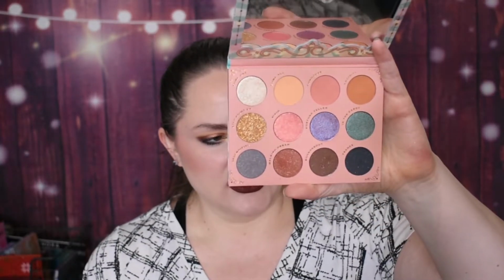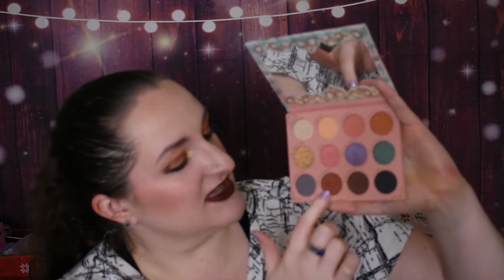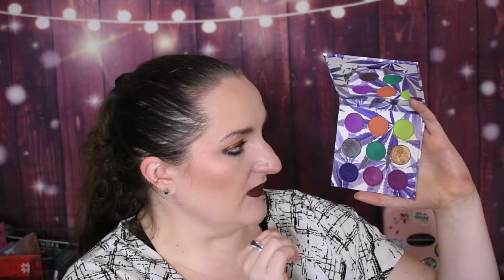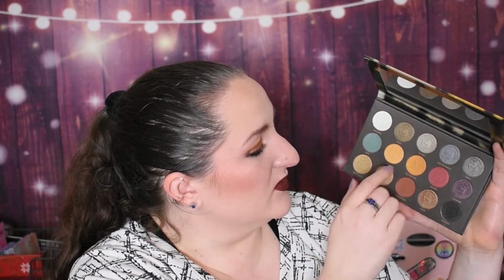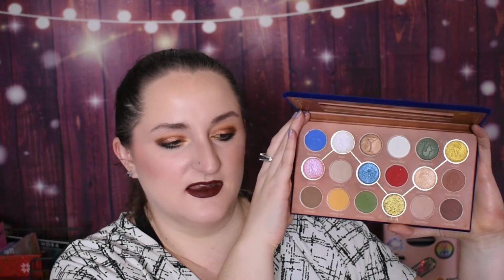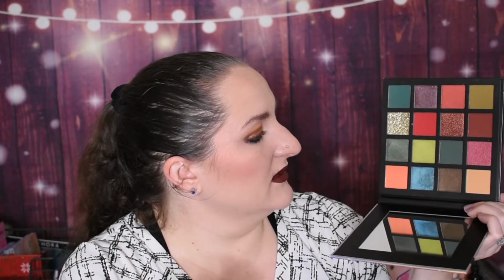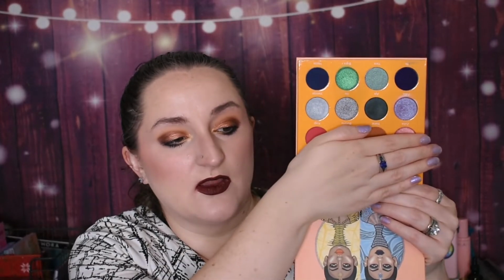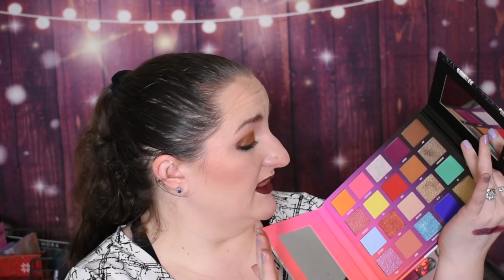Palettes that Stump me...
This video is showcasing some of my lesser used palettes because they stump me. They have color stories that give me pause when I'm looking at them.